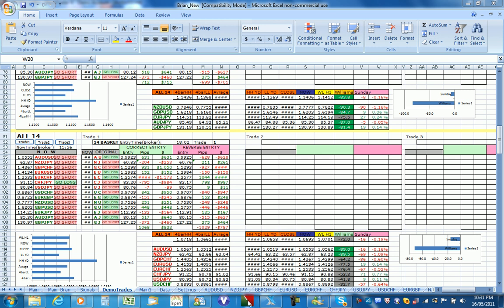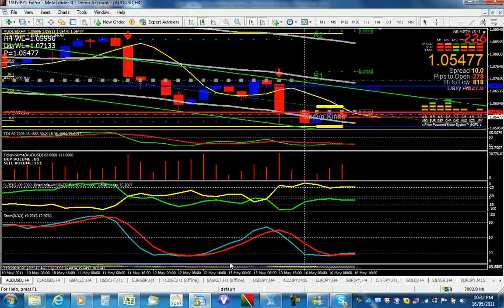spread sheet zero explanation